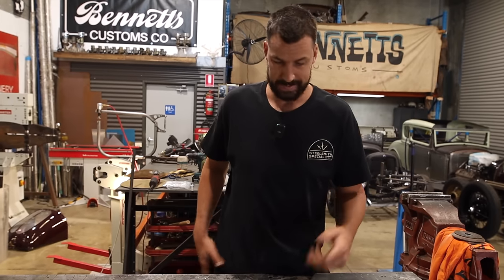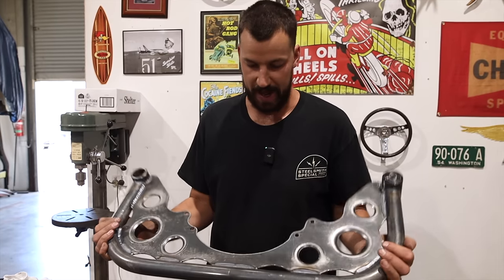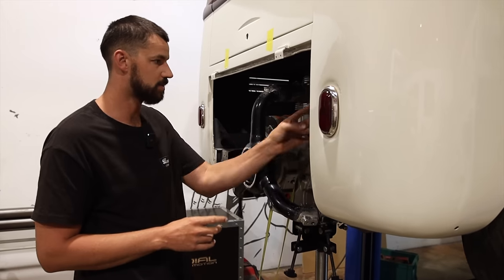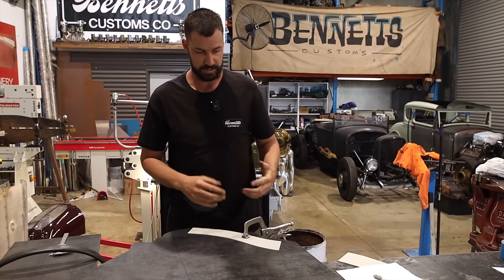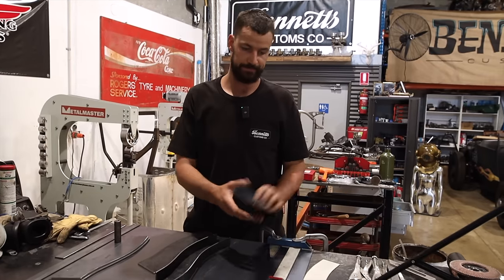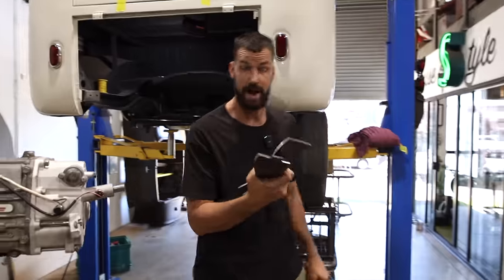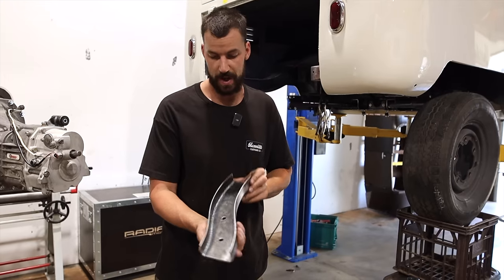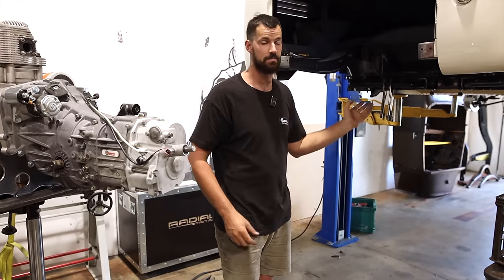EP. 4 - Installing Radial Airplane Motor in Volkswagen | Custom Boxing Plates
On this episode we jig up our mid plate and final tig weld it. We add our motor mounts and bolt it to the Subaru 5 speed transmission. With a small amount of trimming to the engine cover plate we begin to create a plan to make a solid base for our motor mounts. We decide to create a 'Recessed' boxing plate that sits inside the frame rails. This area with help strengthen the frame rails and be the foundation for our motor mounts.